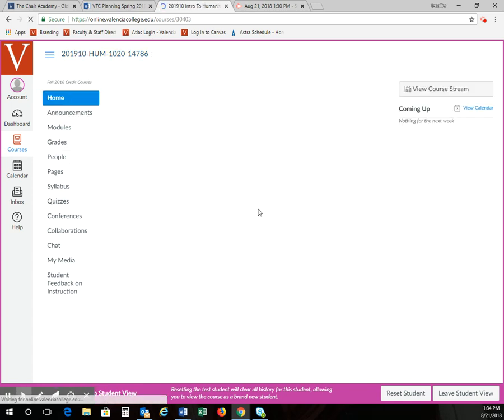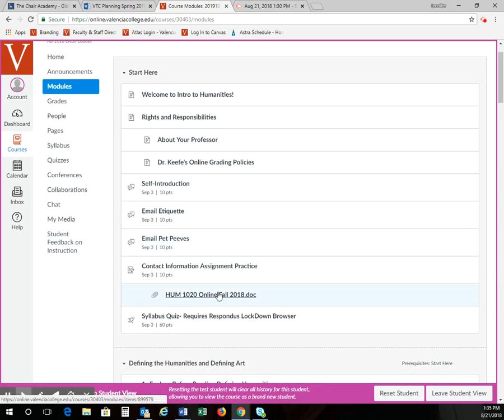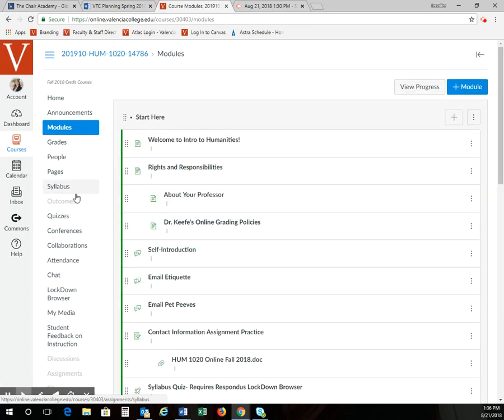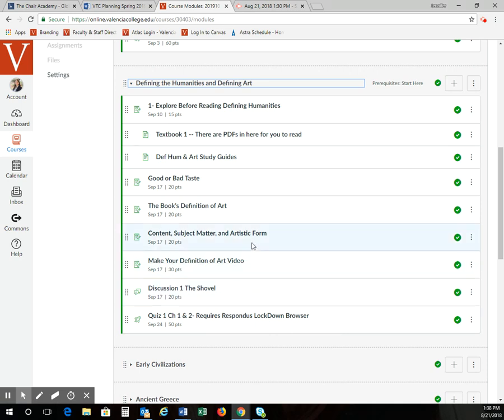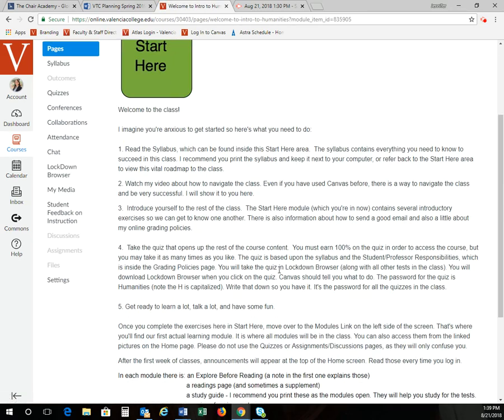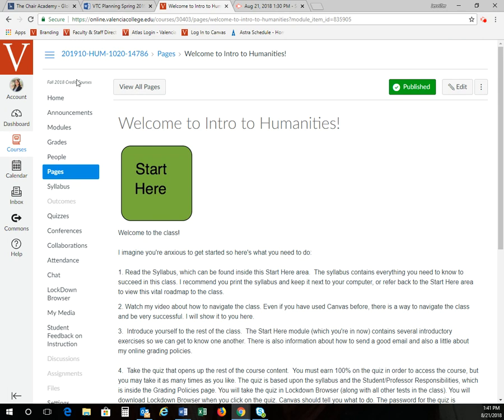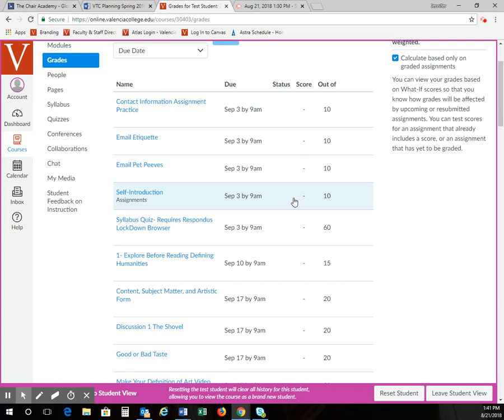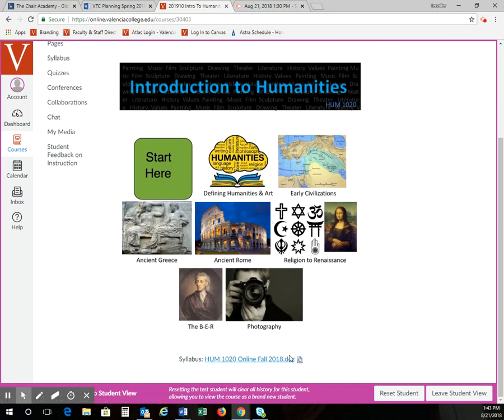Online Class Introduction Video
This is the Canvas introduction videos for Dr. Keefe's Humanities classes at Valencia College.